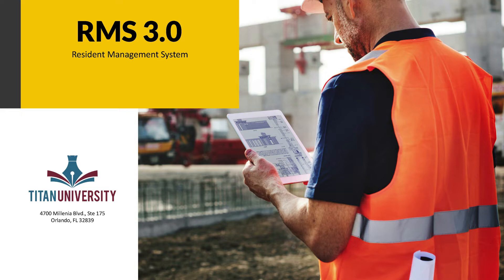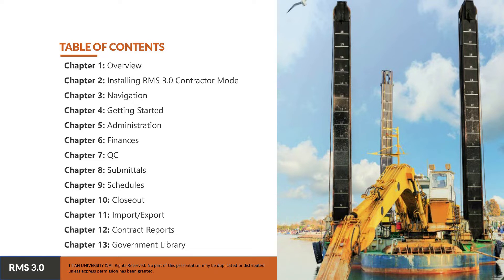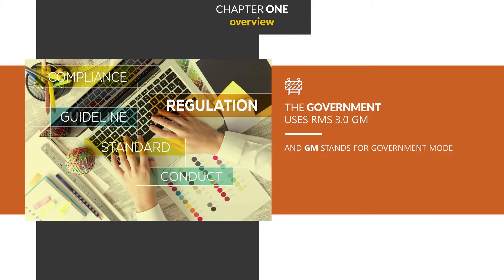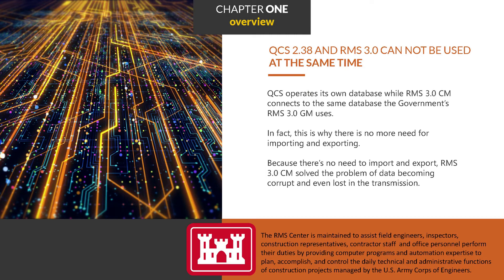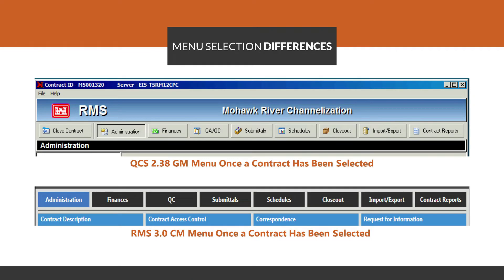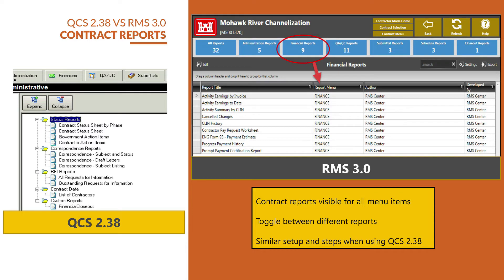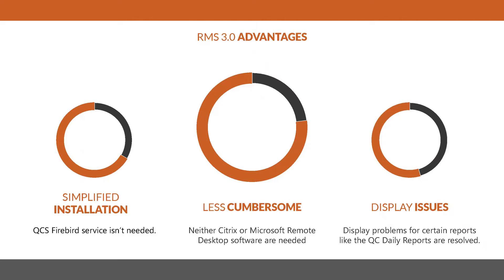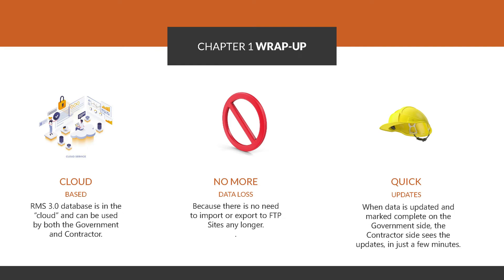Module 1 | What is RMS in Quality Control | Titan University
RMS is the US Army Corps of Engineers (USACE) Resident Management System. The Resident Management System (RMS) is a construction information management system the U.S Army Corps of Engineers developed to control construction quality management and contract administration.

Are you a Quality Control Manager on USACE Projects? Get your RMS 3.0 certificate today!

What is RMS in Quality Control? It's a fairly user-friendly, complete system for expedient and effective management of construction contracts through tracking and documentation of all facets of a contract by the United States Army Corps of Engineers’ field offices.